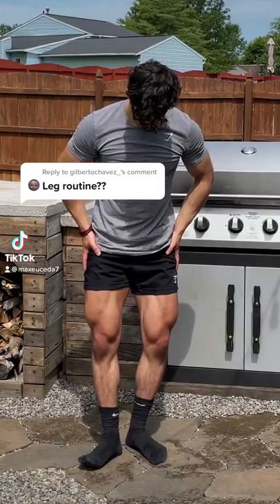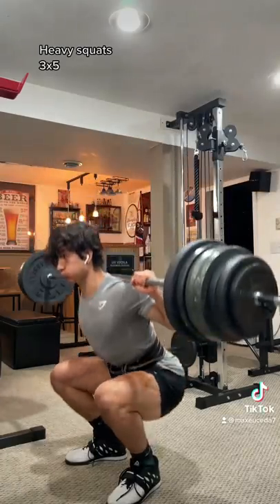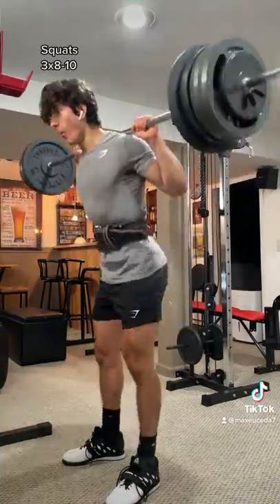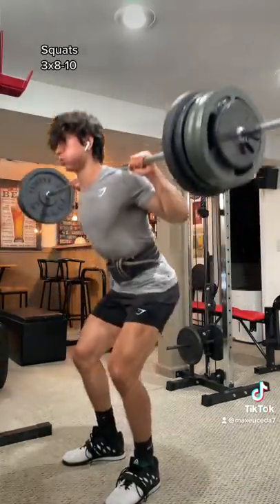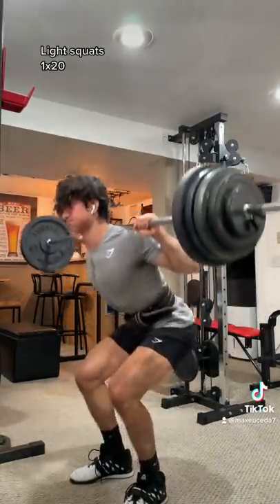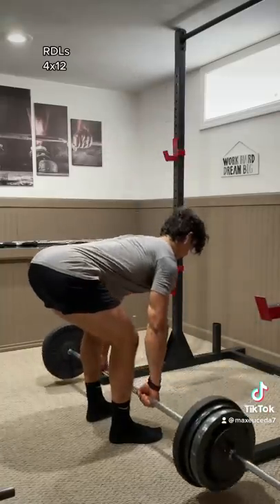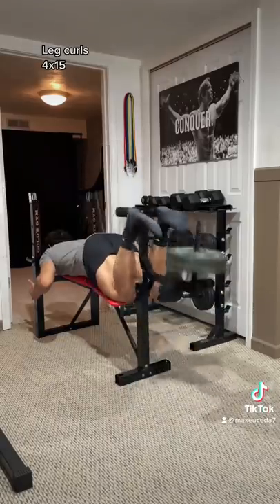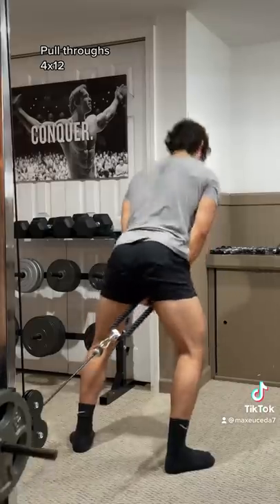Full LEG WORKOUT to help grow your LEGS!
Here’s my full leg routine to help me add size to my legs! You can do this either at home (if you have the equipment) or at the gym. I personally do this 2x a week since the volume is relatively high.

Here's the full workout:
1. Heavy barbell squats - 3x5
2. Squats - 3x8-10
3. Light squats - 1x20
4. Romanian deadlifts - 4x12
5. Leg extensions - 4x15
6. Leg curls - 4x15
7. Bulgarian split squats - 4x15 each leg
8. Cable pull throughs - 4x12